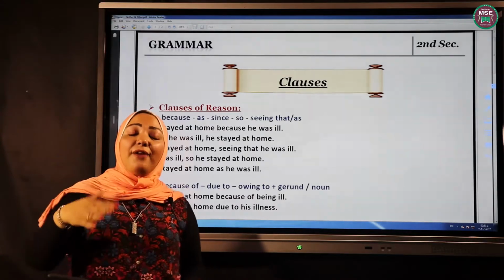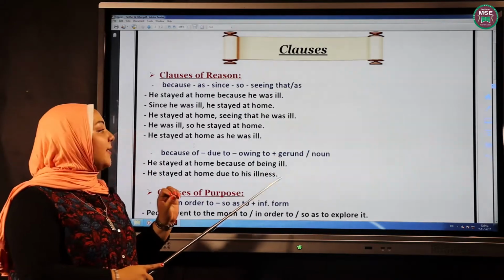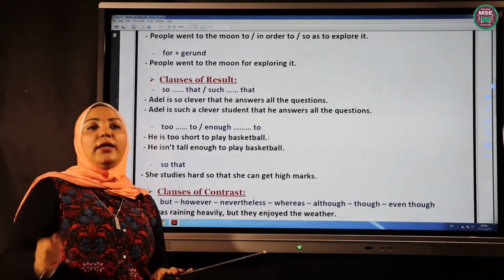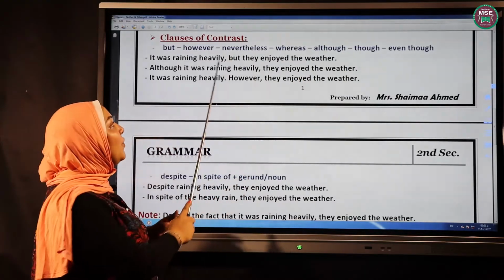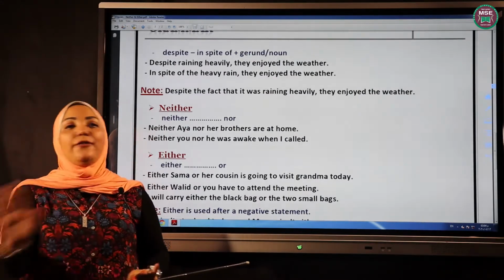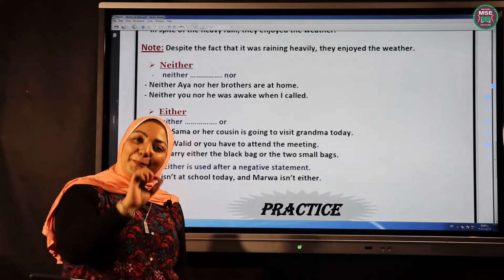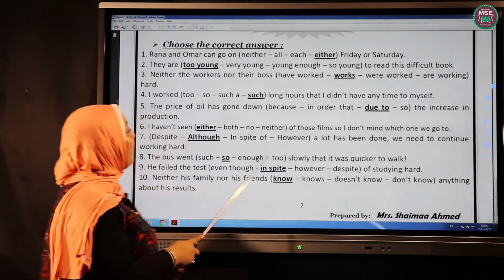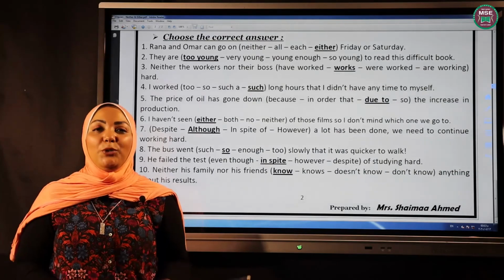3 rd Session Grammar Clauses